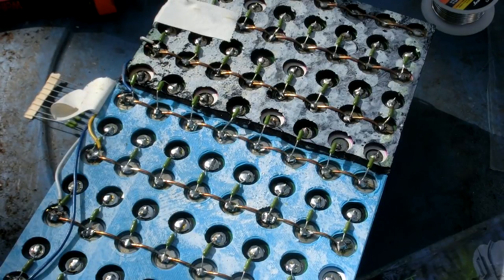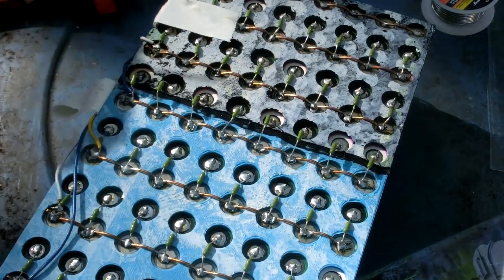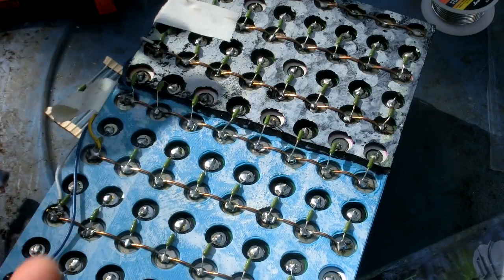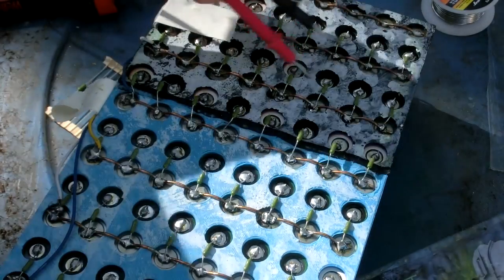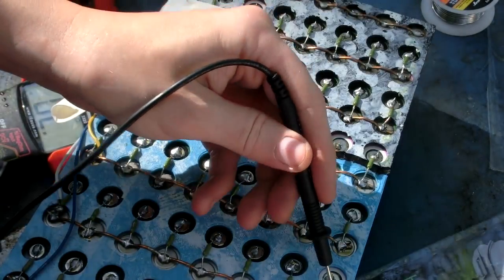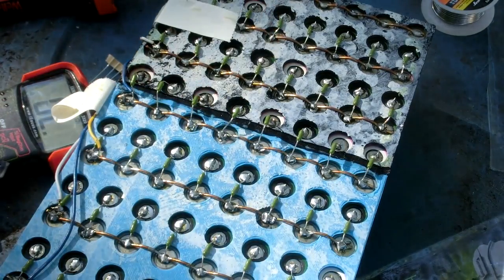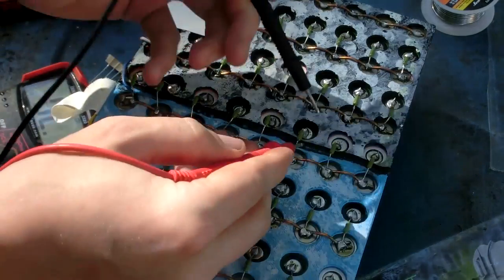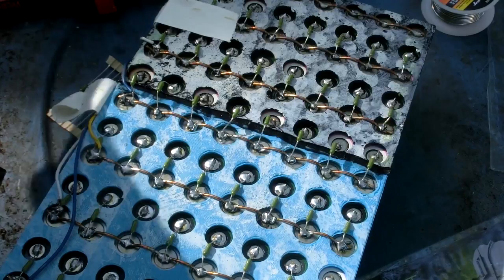18650 4 Amp Pico-Fuse Review/Shorted my E-Bike Battery